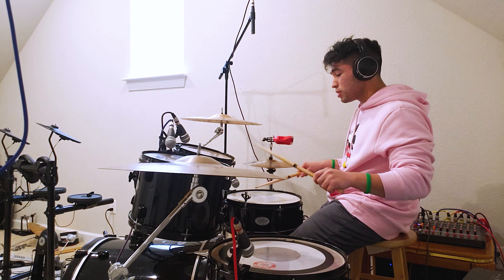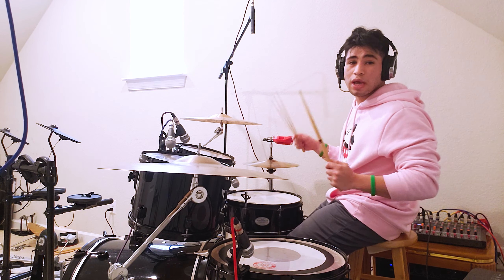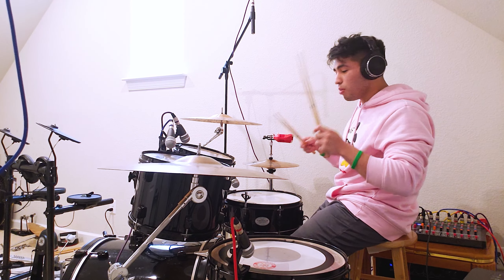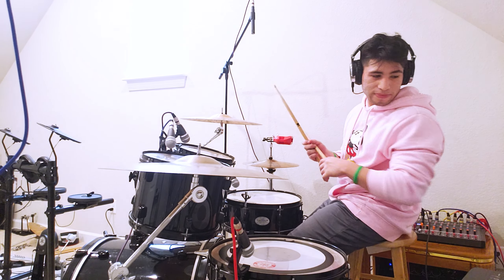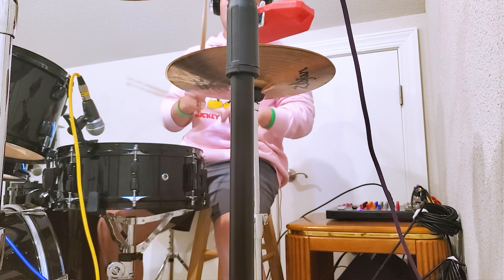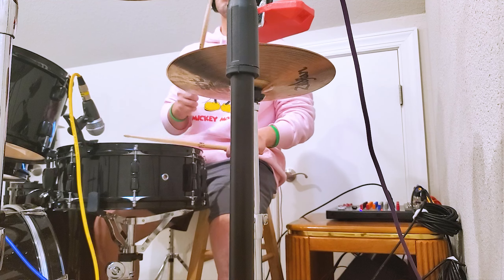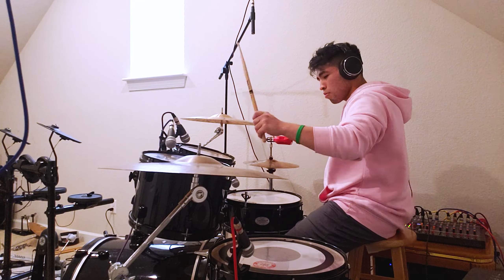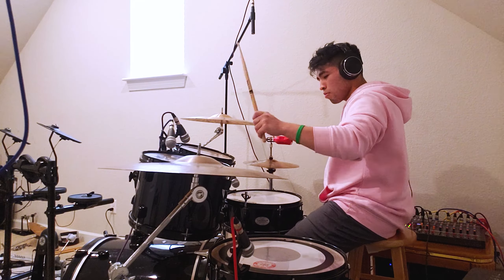" HOW TO IMPROVE YOUR PLAYING" FULL TUTORIAL ( video from TikTok Intro ) | KvngDrummer Dani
Hey guys! hope everyone is doing well and and enjoying there Friday so far. I am excited to finally bring you guys the full tutorial on how to improve your playing. This came from a tiktok video I made a few weeks back. The idea had came to my mind out of the blue while being in the studio one evening and decided to give it a try.

I apologize if the audio didn"t sound good at all or weird. Unfortunately there was a problem when I was going to mix this and wouldn't allow me to sync the last 2 videos together with the mix recording so I just decided to cut it short, but for now enjoy this and I'll make sure to have it re-uploaded with better sounding audio.😁

 If u have any ideas for a cover or what you would like to see next or have any questions, feel free to shoot me a quick email directly: ⬇️⬇️

If u do, be sure to also have that 🔔 turned on so u can stay up to date on the latest and newest videos. Also, There are a lot of great stuff on here to watch that you will not want to miss out on ! Thanks again guys for all your support, hope you have a wonderful night and God bless

com/watch?v=gX4MJ...

🚨🚨Be sure to check out this motivational speech " When you feel like Quitting: " 👇

I also dream of playing with my favorite band one day and have a job as a professional drummer. I am still working on it, trying to get better everyday meeting this goal, knowing that one day, God will open doors when the time is right. Last, I want to help bring others closer to the lord with not just my drumming, but the music that is being playe along with it. I hope my drumming will inspire you to go out and live your dreams. Always remember no matter how the amount of times or how hard you fail, never give up because one day your dreams will come true if you make it and have God to help through it all. Keep pushing, believing and praying.

Psalms 150: 3-6 Praise him with the sound of the trumpet: praise him with the psaltery and harp.

Praise him with the timbrel and dance: praise him with stringed instruments and organs.

Praise him upon the loud cymbals: praise him upon the high sounding cymbals.

Let every thing that hath breath praise the Lord. Praise ye the Lord

Thank you for tuning in to my channel, Love u guys and God bless